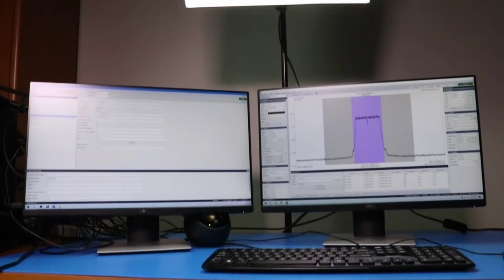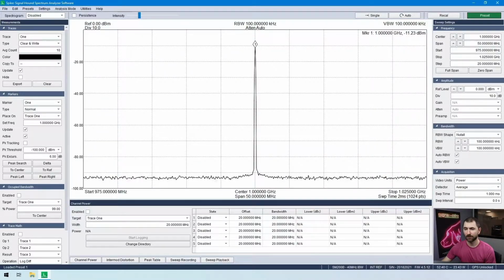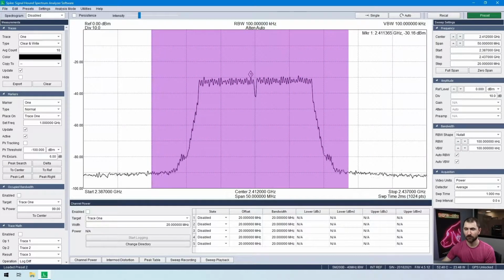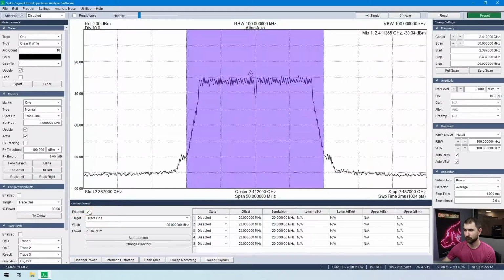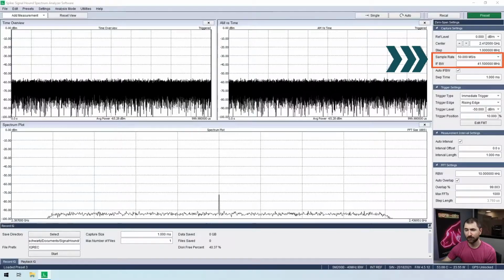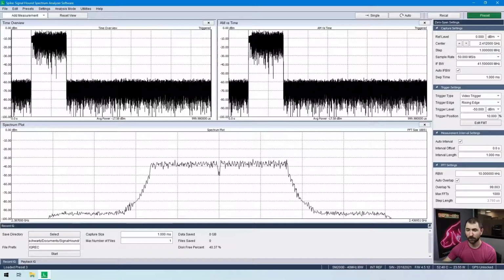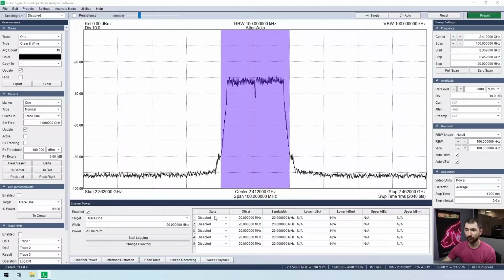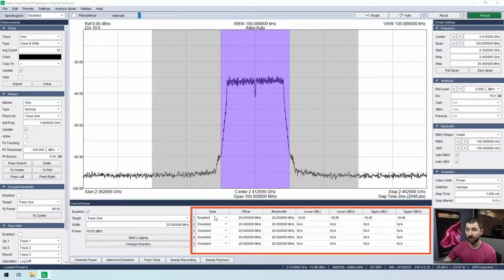How to Accurately Measure Spectrum Power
Discover how to accurately measure spectrum power in this insightful installment! Dive into the world of spectrum analysis with Signal Hound’s Spike software, showcasing how channel power and adjacent channel power play crucial roles. This episode provides an in-depth look at using a spectrum analyzer to perform precise power measurements, focusing on challenges like modulated or spread spectrum waveforms and the solutions Spike software offers.

Learn about the integration of channel power measurements, the significance of adjacent
channel power ratio, and how these tools ensure compliance with wireless standards. The video
also explores advanced topics like the zero span method for capturing pulsed waveforms,
amplifying the value of these measurements in RF industry applications.

Signal Hound continues to lead by providing solutions that combine innovation, precision, and
unmatched quality—all made in the USA. Whether you’re an engineer, a student, or an
enthusiast, this video demonstrates the unrivaled value of our products and software in digital
demodulation and spectrum analysis.

Don’t miss this opportunity to enhance your engineering toolkit. Explore more about Spike
software and our spectrum analyzers to see how Signal Hound is revolutionizing the RF
industry. to learn more and download the software today. Your
journey towards precision in spectrum analysis starts here!

CHAPTERS:
0:00 - Introduction Overview
0:22 - Channel Power Basics
2:13 - Zero Span Channel Power Measurement
3:42 - Adjacent Channel Power Ratio Analysis